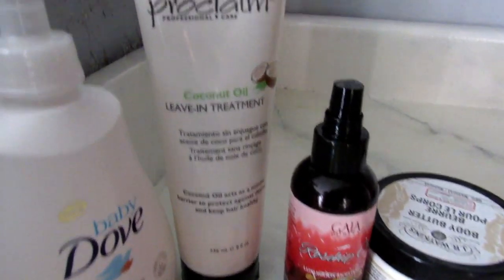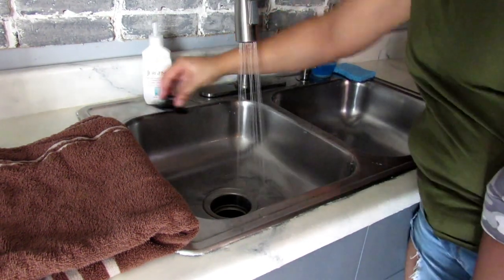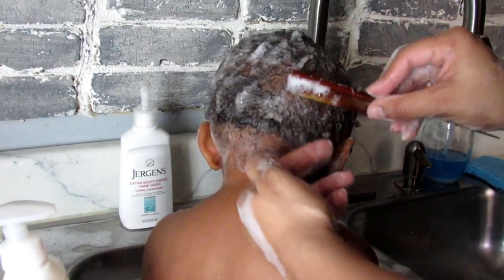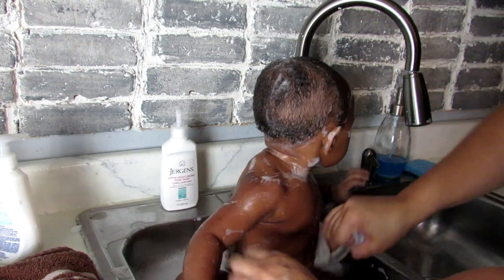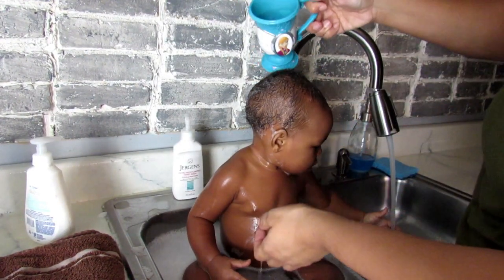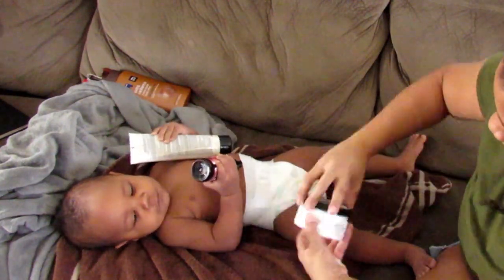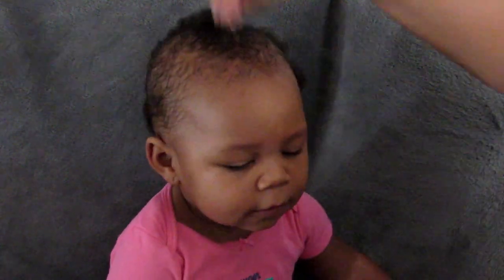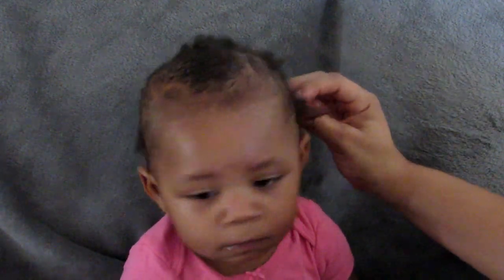Toddler/Baby Wash Day | Hair & Body Moisture Routine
In this video I'm showing you guys how I wash and moisturize Kori's hair and body. She is a Toddler as she just turned 1 and she is on the move so she doesn't like to sit still for long. This video shows a quick and easy way to achieve clean, moisturized hair and skin when you have an active Toddler who is ready to get back to playing.